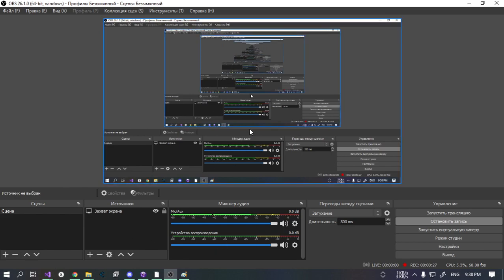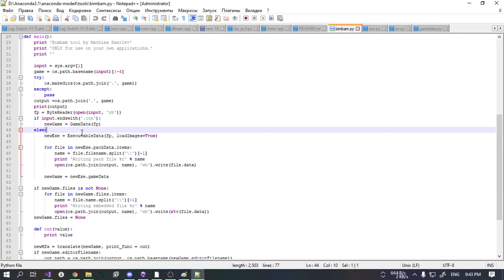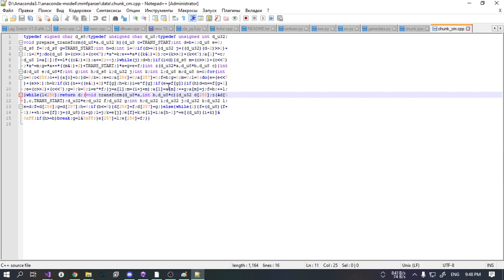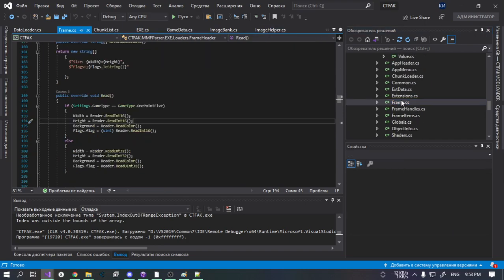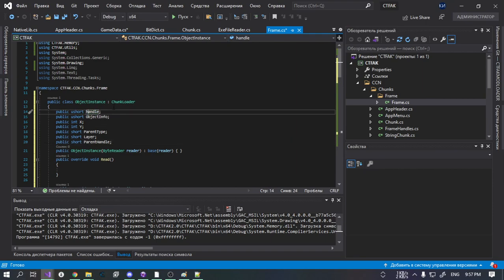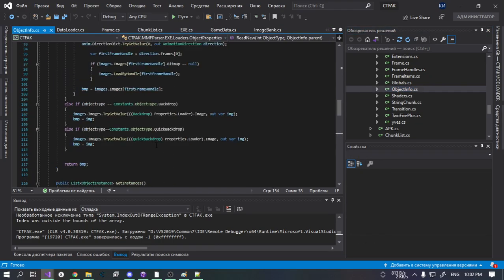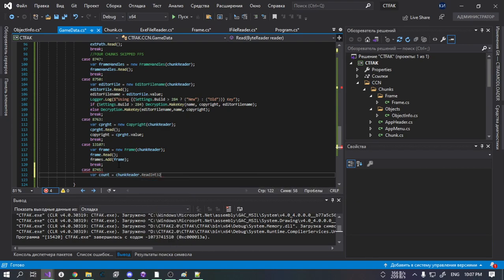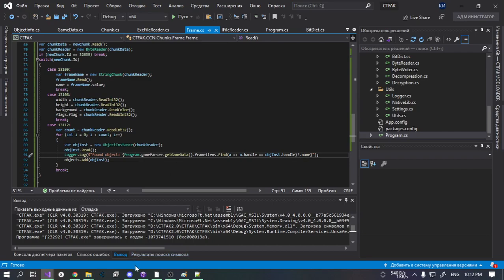Rewriting CTFAK. Part 2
Object reading kinda works now.